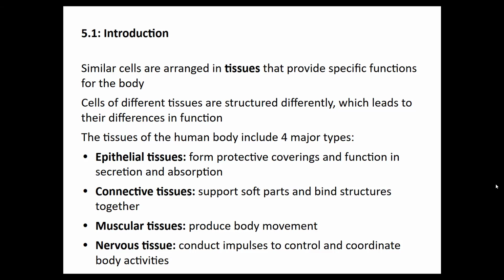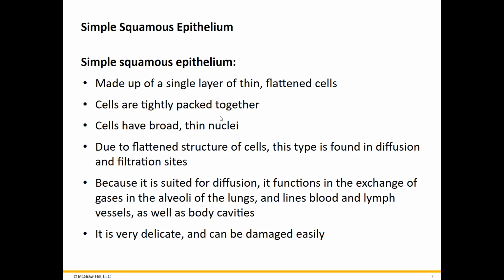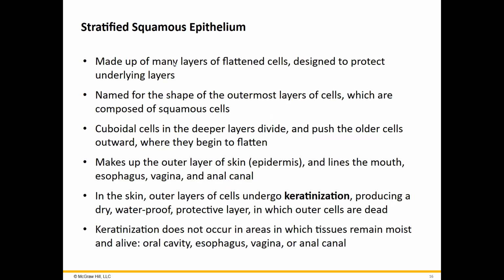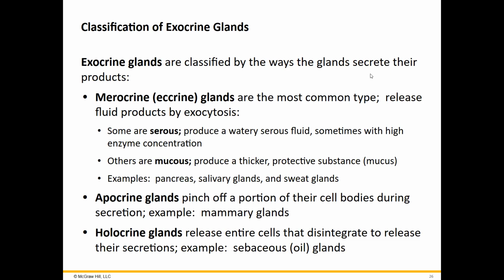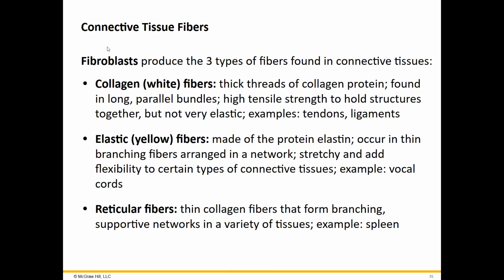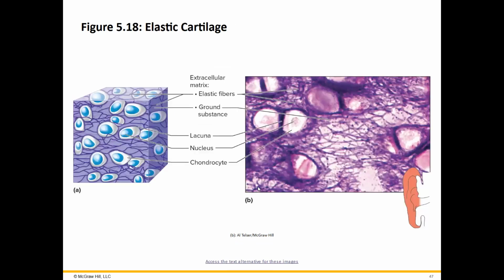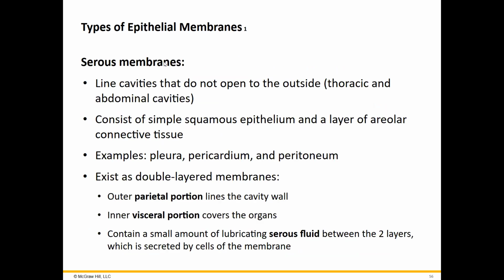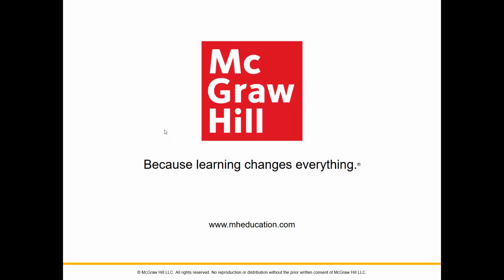Chapter 5 - Tissues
In this video we will discuss the various tissues of the body